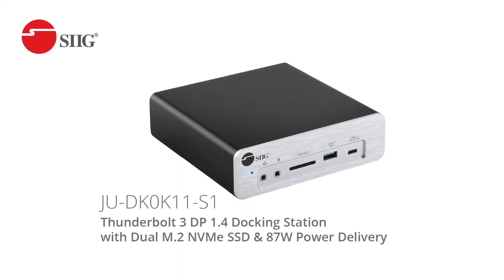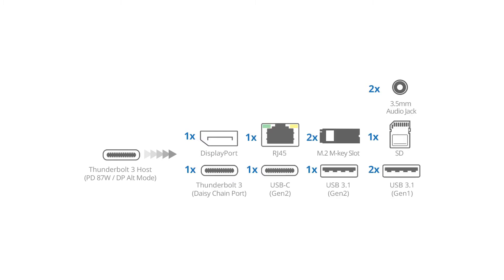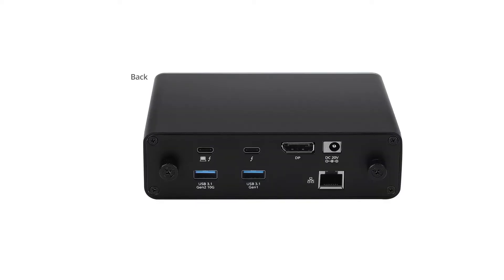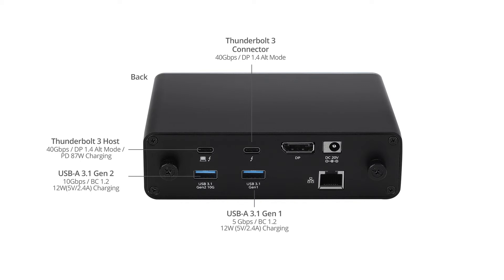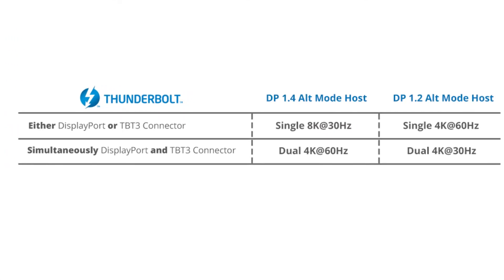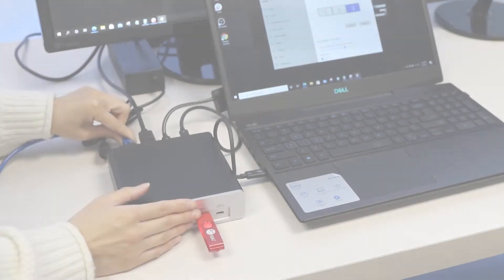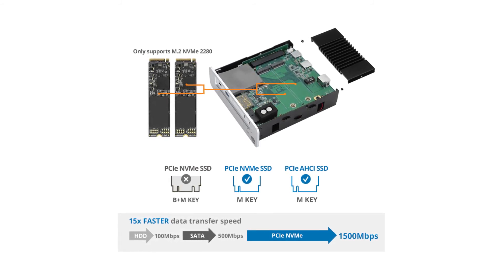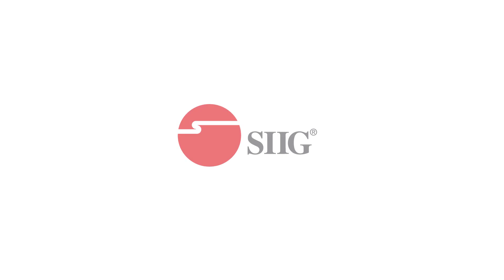SIIG Thunderbolt 3 DP 1.4 Docking Station with Dual M.2 NVMe SSD & 87W PD (Part#: JU-DK0K11-S1)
12 in 1 docking station. Takes one TB3 and gives you up to two displays ( Displayport and TB3 connector) + media ports and capacity to increase storage.

Thunderbolt 3 DP 1.4 Docking Station with Dual M.2 NVMe SSD & 87W PD (Part #: JU-DK0K11-S1)